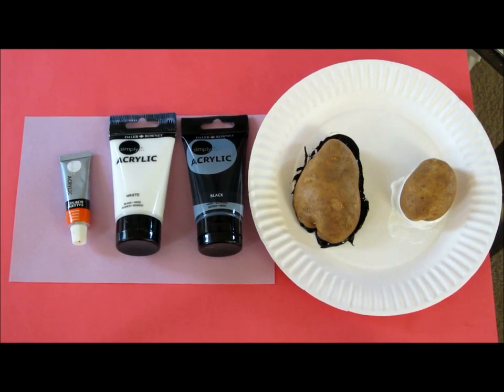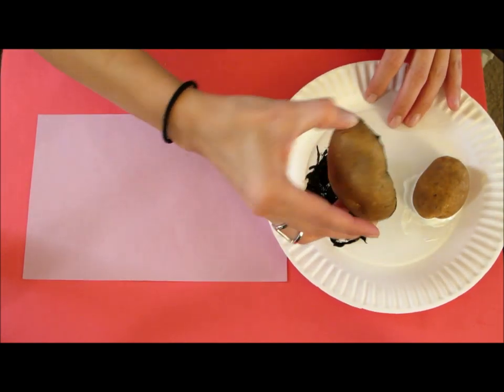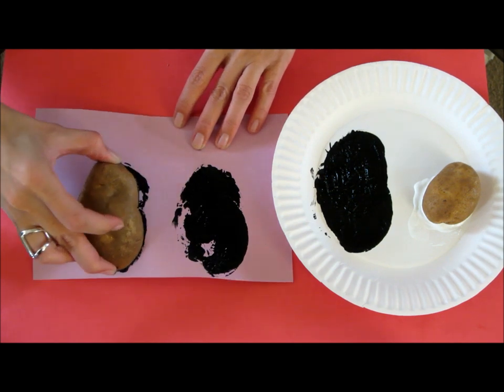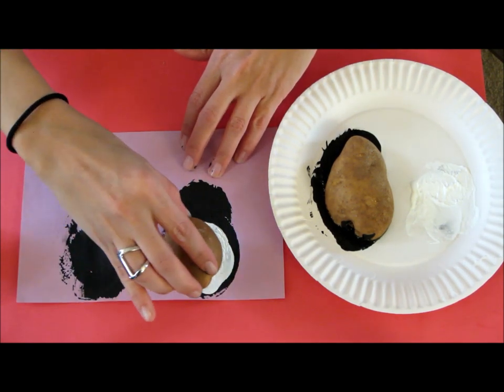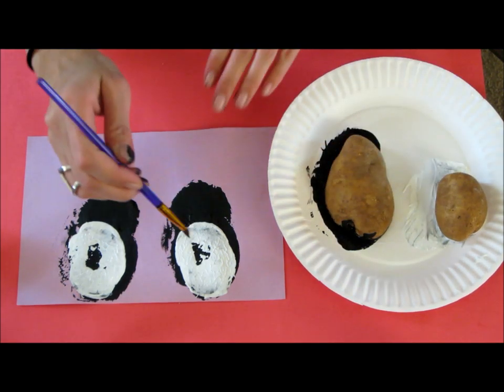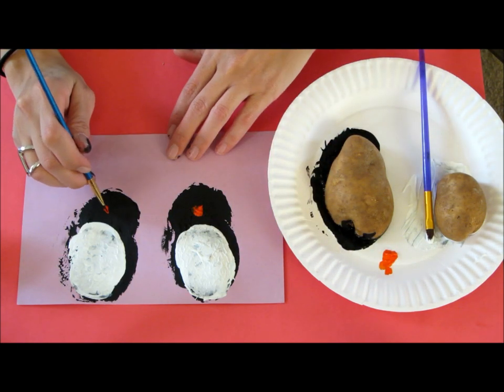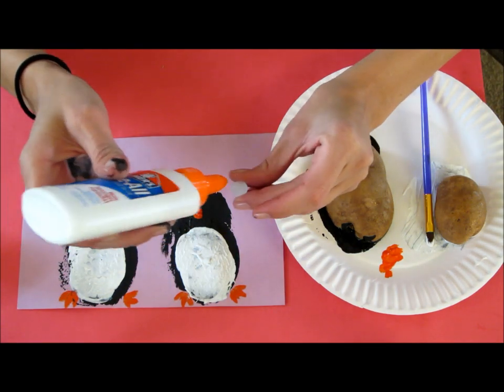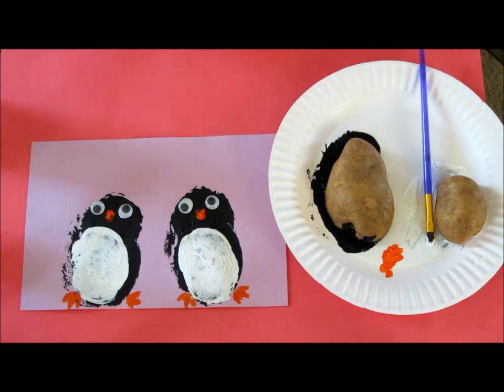Penguin Potato Printing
This is a preschool printing lesson using two potatoes of concentric sizes cut in half.  We used acrylic paint for this lesson (black, white, and orange).  My two year old preschool class completed this art with amazing results (albeit a little off center and some looking like they're diving).  This is a great winter art lesson.  It could also be converted to a Valentine's Day lesson by adding a heart in between the penguins.

*If you are interested in more information about this lesson or interested in others by wecreate please visit us We welcome your comments, questions, subscriptions and positive criticism.